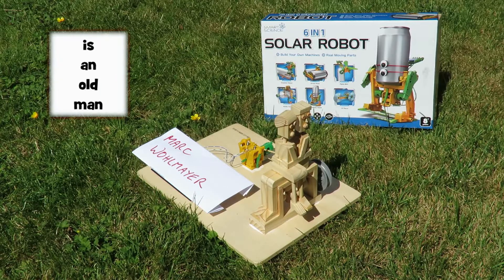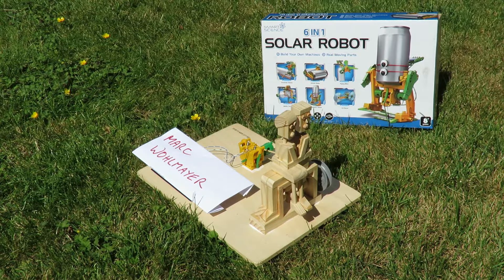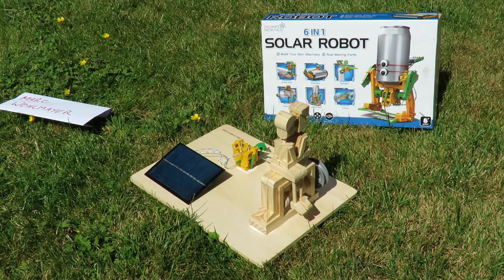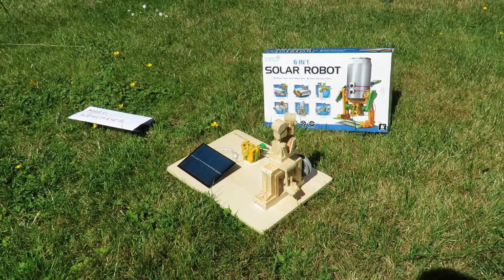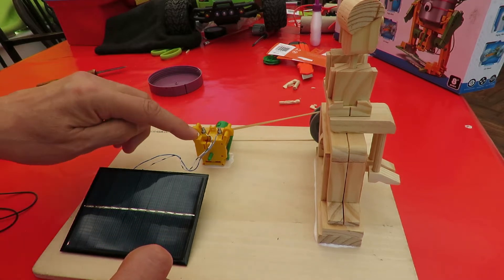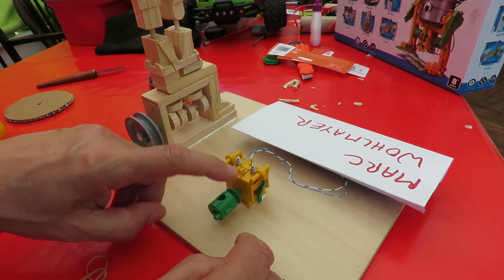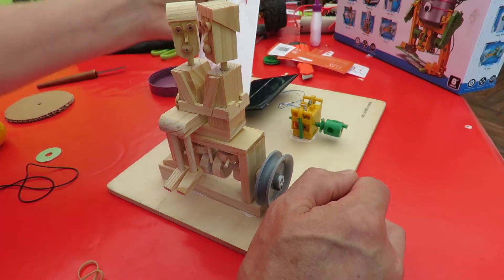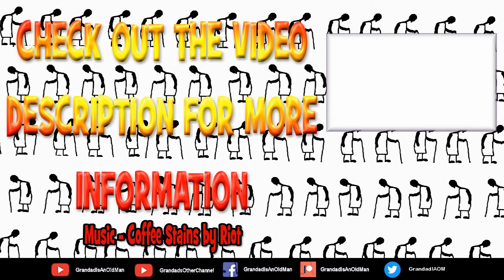Solar powered wooden automata Kissing Couple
Solar powered wooden automata Kissing Couple. Marc Wohlmayer asked if I could convert the hand cranked automata to solar power so I pinched the motor and gearbox out of the 6 in 1 Solar Robot Kit I had and used a larger solar panel to make sure we had plenty of power.